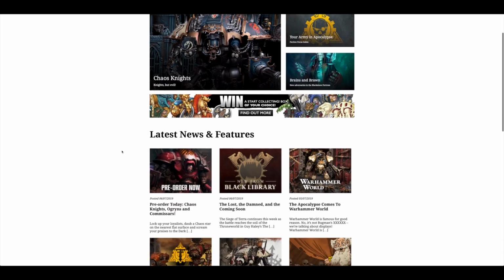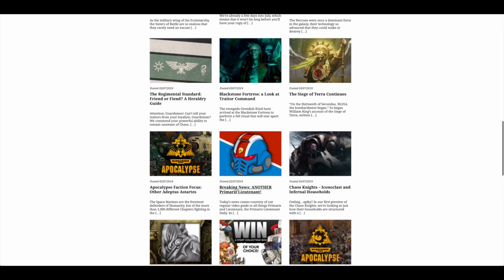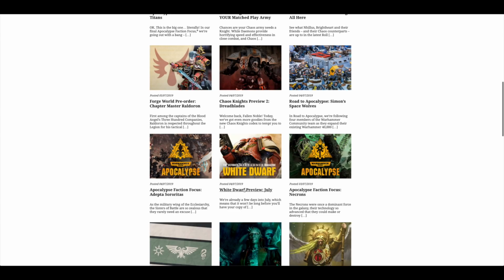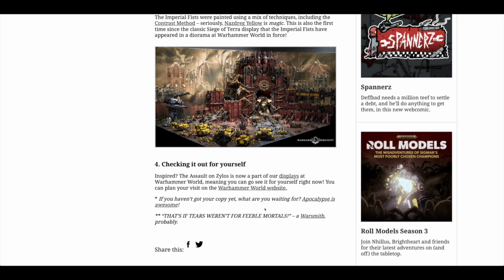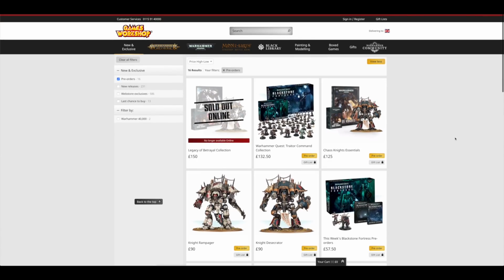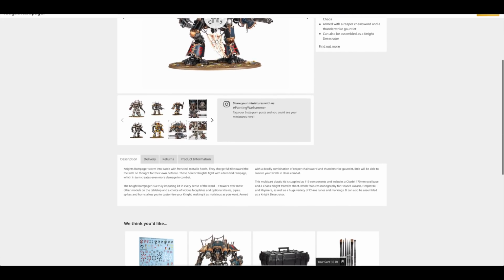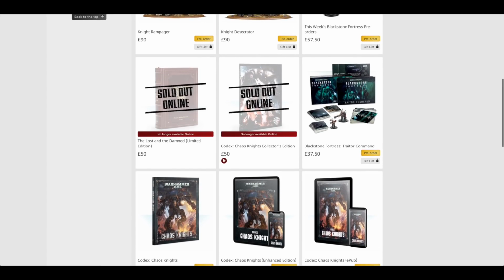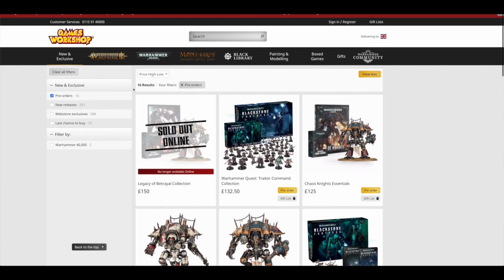July 2019 Pre-Orders - Chaos Knights, Traitor Command & Raldoron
My weekly news and pre-order video covering all of the new releases from Forge World and Games Workshop for July 2019.